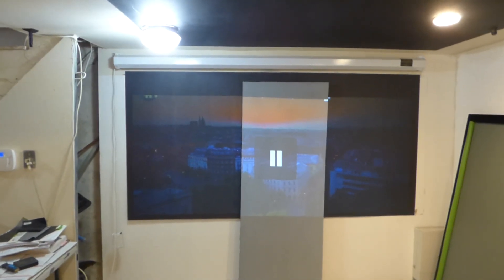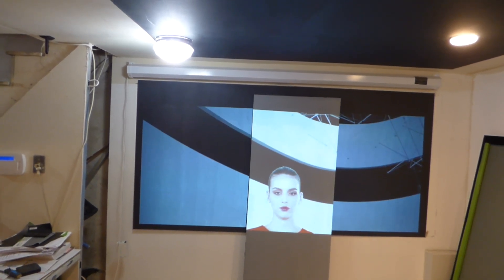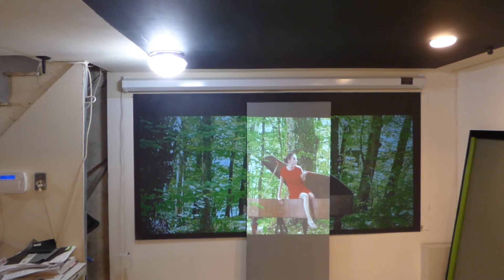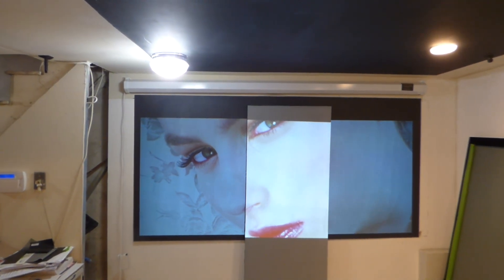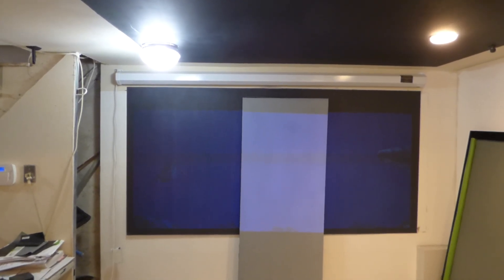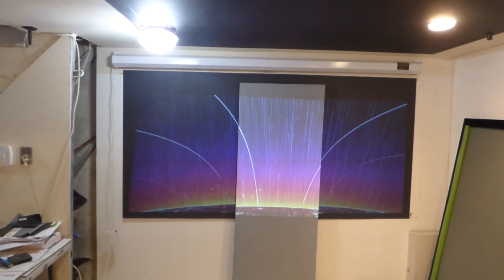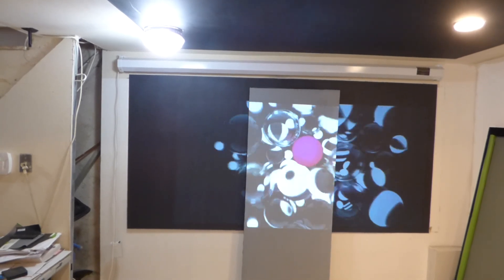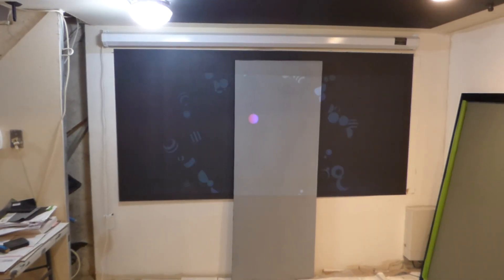WHAT THE DIFFERENCE BETWEEN OUR NEW BLACK AND SILVER NANO SCREEN PAINTS AND SCREEN COLORS 101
NEW ECLIPSE NANO 4K AND 3D READY 02/16/18

PROJECTION SCREEN TYPE: Spray on screen paint
SCREEN COLORS: Nano Platinum slate, Nano silver, Nano black
GAIN: Smart technology gain X10
ANGLE GAIN: 190
Indoor only

Wallpaper eclipse nano 4K and 3D kits $998
Available in 2 qt only price $482
All eclipse nano spray on projection screen kits come with a free Wagner 150 paint sprayer.
Free worldwide shipping launch date 02/16/18